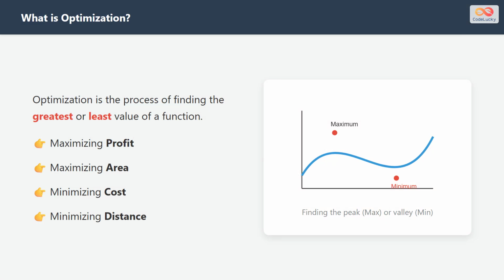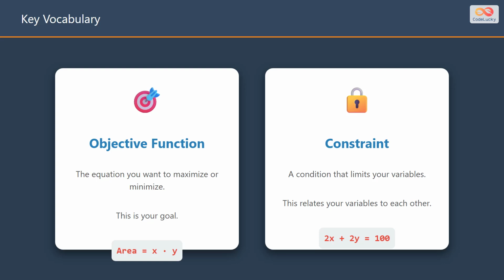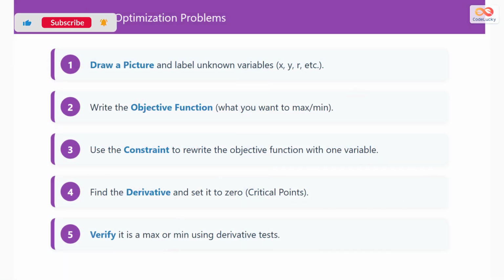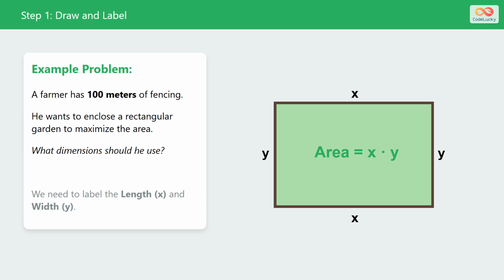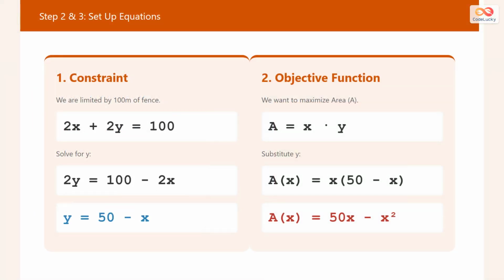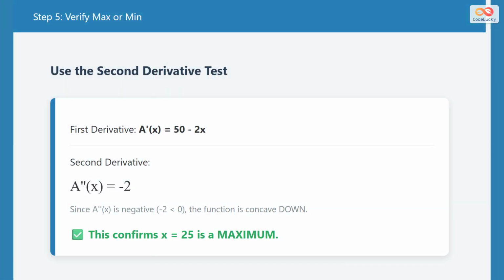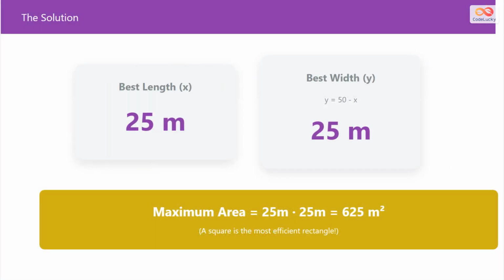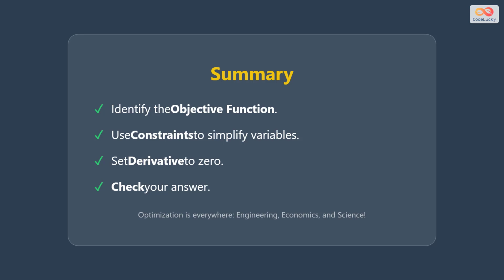Calculus Optimization Problems: Finding Max and Min Values Made Easy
Learn how to solve Optimization Problems in Calculus! 🚀

In this beginner-friendly tutorial, we break down the step-by-step process of maximizing or minimizing quantities using derivatives. Whether you are trying to maximize the area of a garden 🏡 or minimize production costs 📉, the First and Second Derivative tests are powerful tools you need to know.

We will cover:
✅ The difference between Objective Functions and Constraints
✅ How to set up word problems mathematically
✅ Finding Critical Points by setting f'(x) = 0
✅ Verifying your answer with the Second Derivative Test

Perfect for Calculus 1 students or anyone looking to brush up on applied math skills! 🧠✨

Chapters:
00:00 - Optimization Problems
00:19 - What is Optimization?
00:44 - Key Vocabulary
01:09 - The General Strategy
01:33 - Step 1 - Visualize
01:55 - Step 2 & 3 - Equations
02:21 - Step 4 - The Derivative
02:42 - Step 5 - Verification
03:05 - The Final Answer
03:28 - Summary
03:48 - Outro